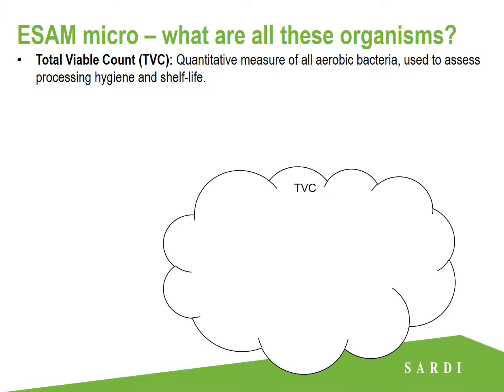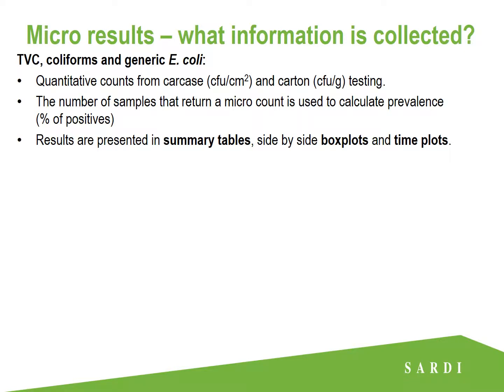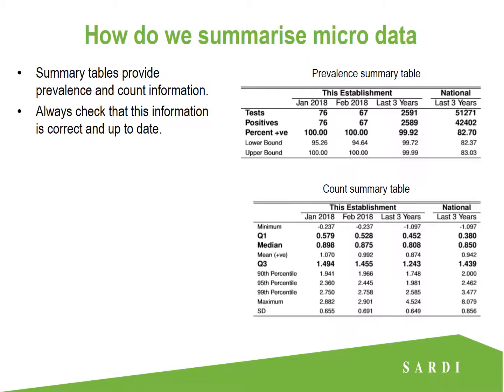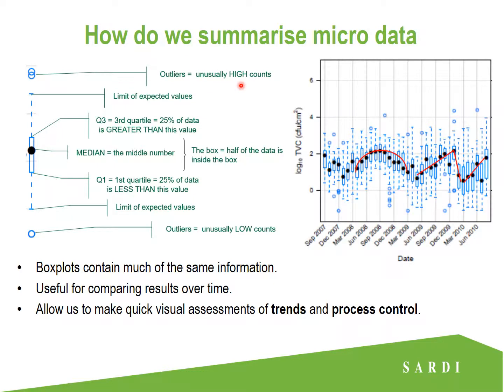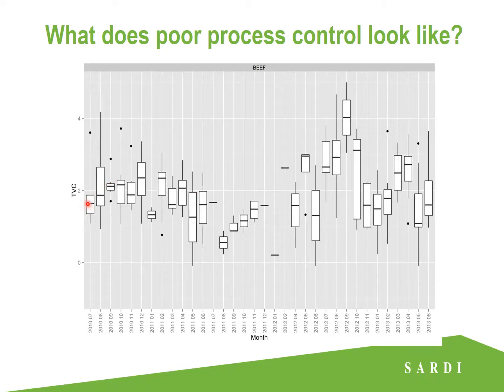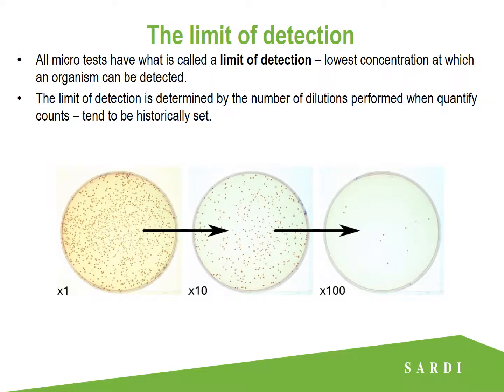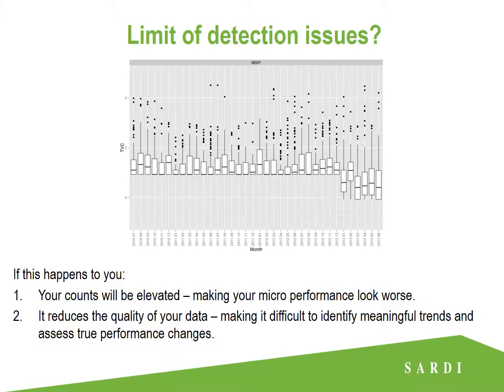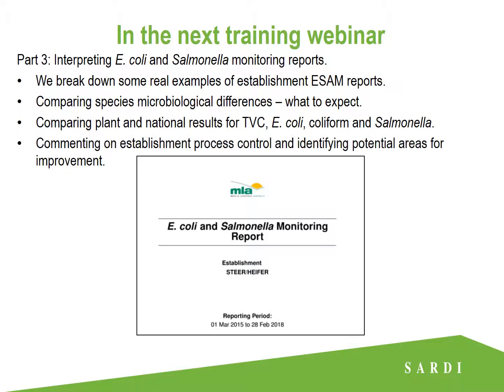ESAM Webinar: Key Microbiological and Statistical Concepts Relating to ESAM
This webinar will help guide and assist anyone wanting to interpret their own establishment’s monthly ESAM reports. The webinar is broken into 4 short series, including introduction to the ESAM report, what the box plot is saying, and common trends to watch out for.